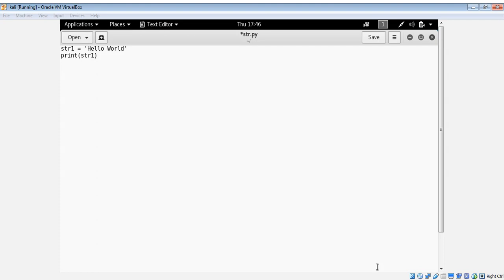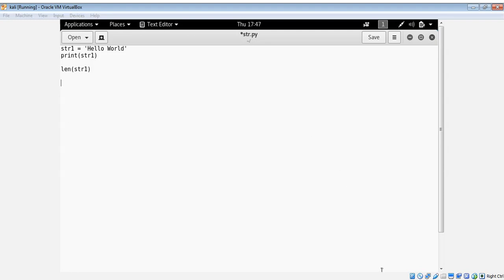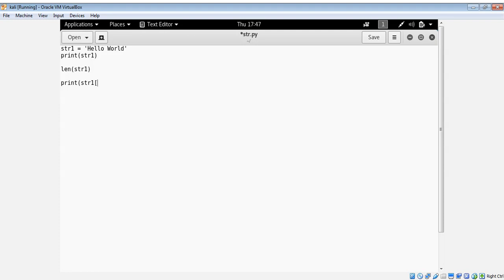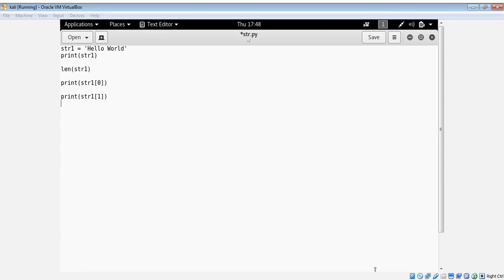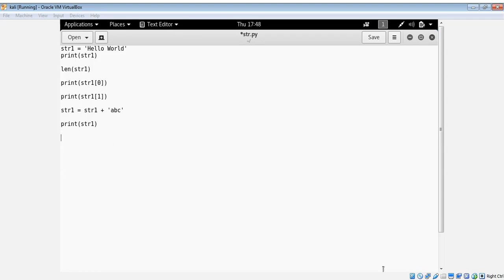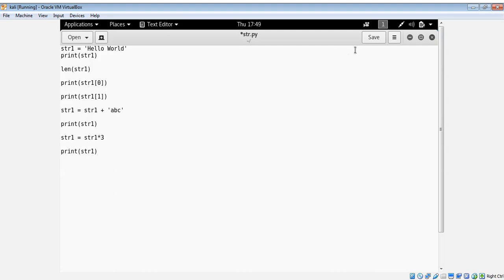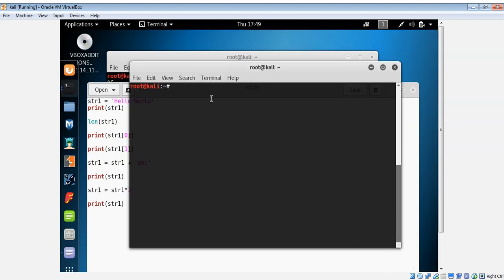Strings In Python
In this video we will learn about Strings in Python. Strings are sequences of characters.